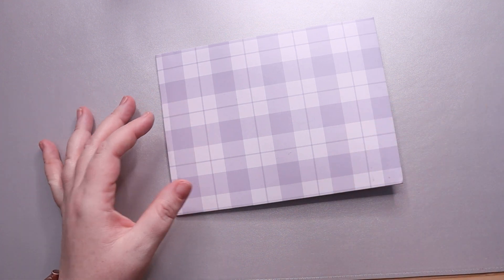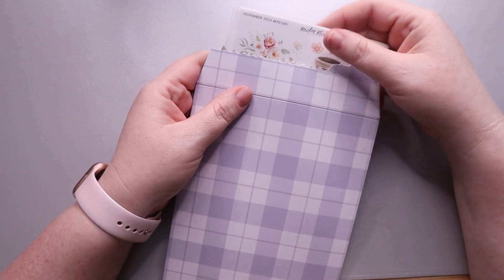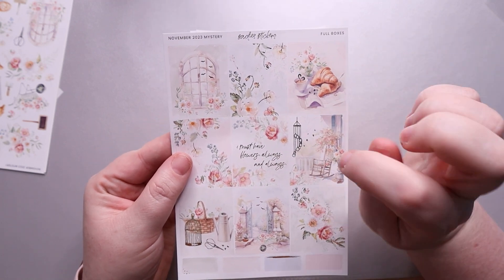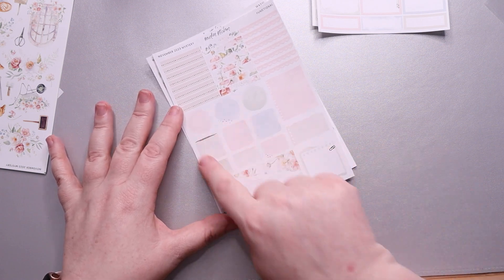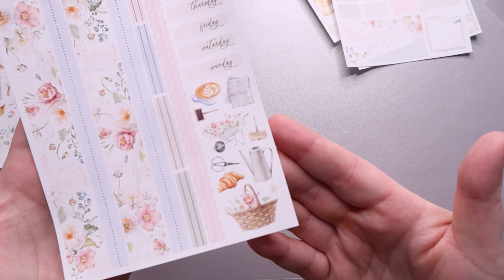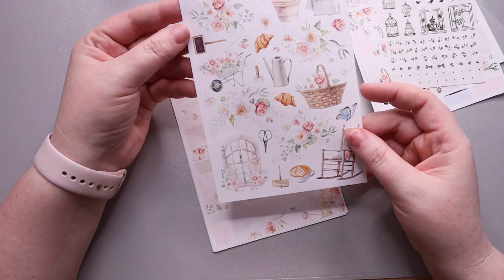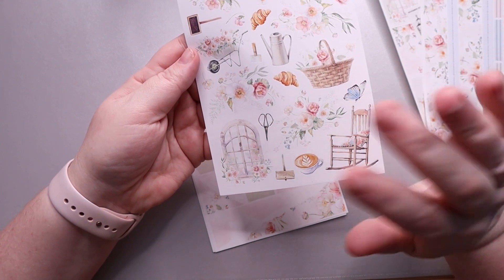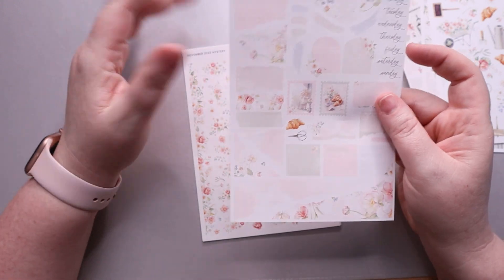Sadie's Stickers November Planner Subscription Unboxing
Sadie's Stickers November 2023 Planner Subscription Unboxing.

Today I'm opening the Sadie's Stickers planner mystery kit for November. This is here weekly mystery kit which comes with a deluxe foiled 4 page kit, journaling page, floral page, ink swatches, and Deco. The kit cost $25 a month and is an amazing deal for the amount of stickers you receive.

PR Codes:

Jess15